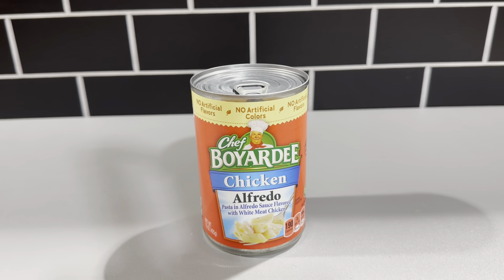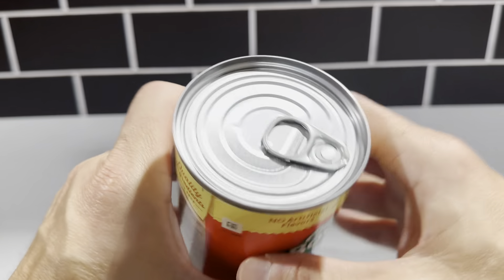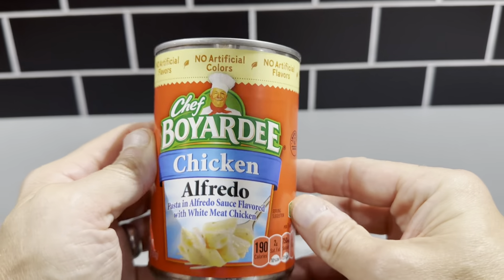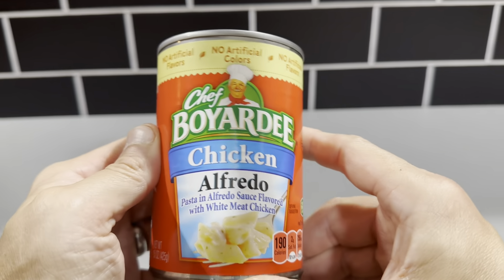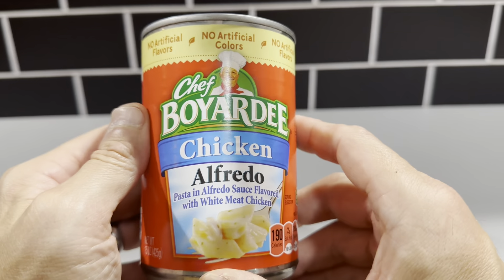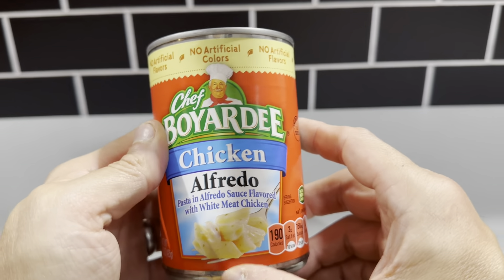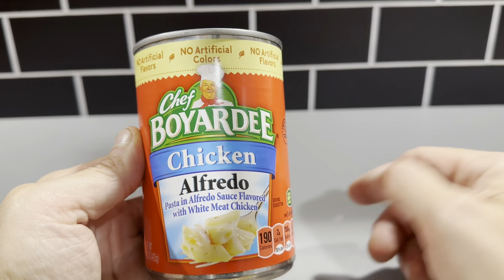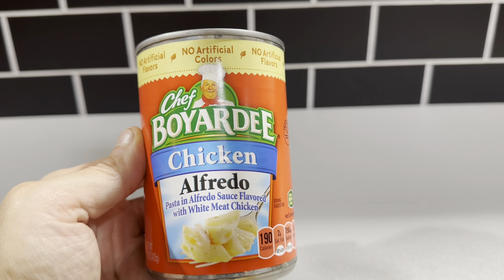Chef Boyardee Chicken Alfredo - 15 oz can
Review of the Chef Boyardee Chicken Alfredo - 15 oz can.